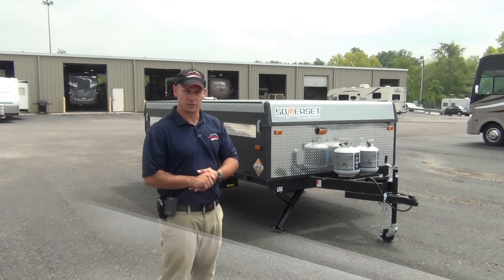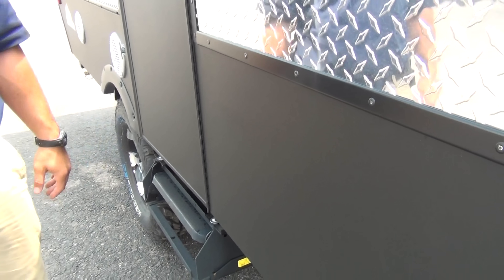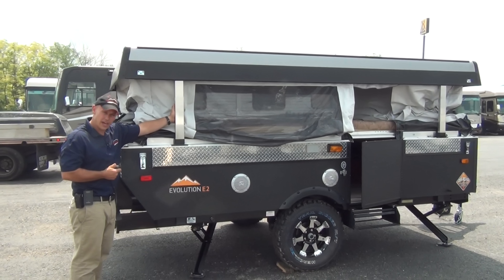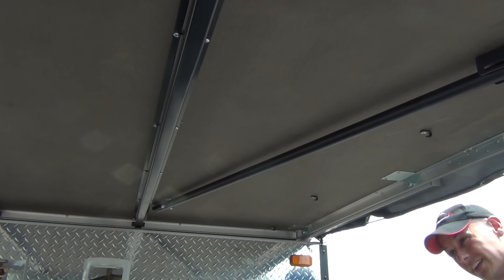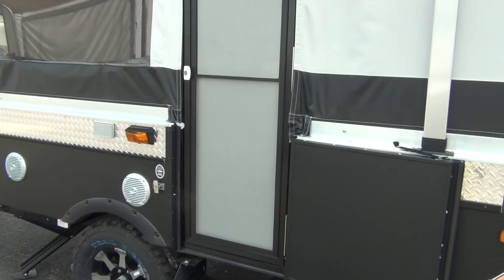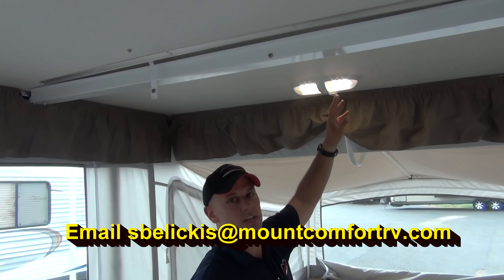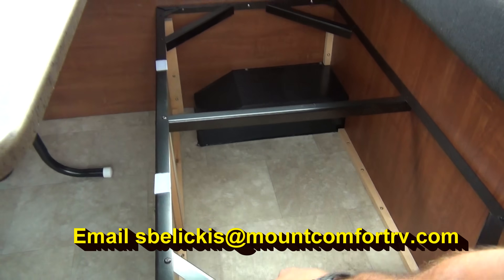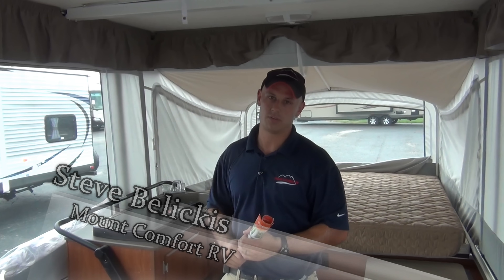Somerset | The Best Pop Up Trailer On The Market!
Take a video tour of Somerset Trailers with Steve Belickis at Mount Comfort RV. Find out why Somerset Trailers are better than any other Pop-Up Camper available today! Mount Comfort RV is an official Somerset Dealer.